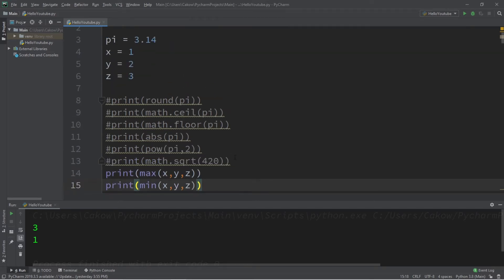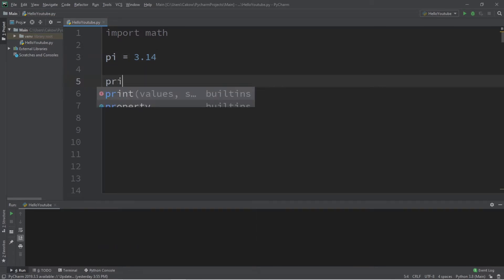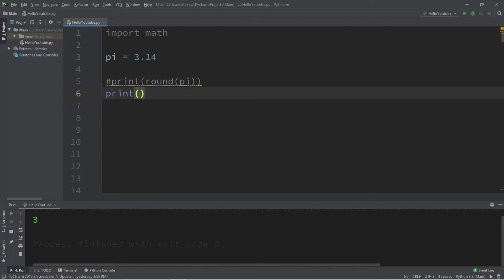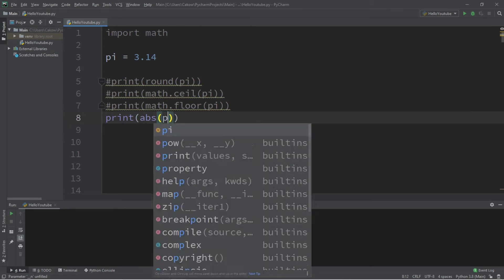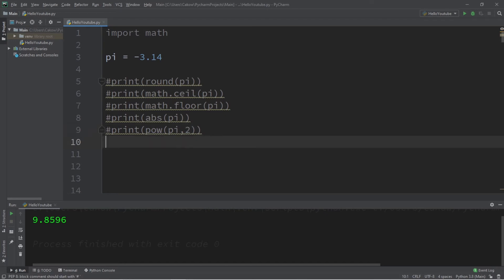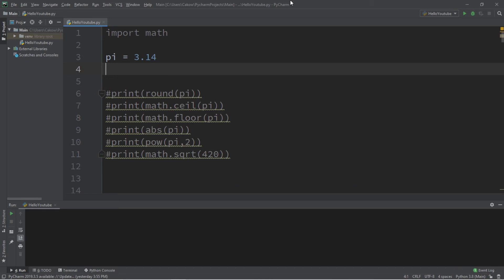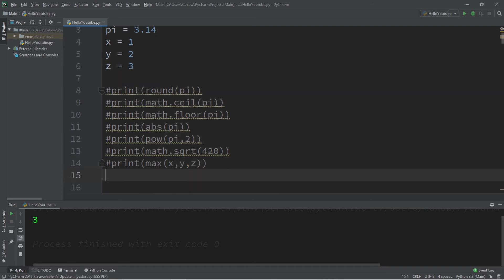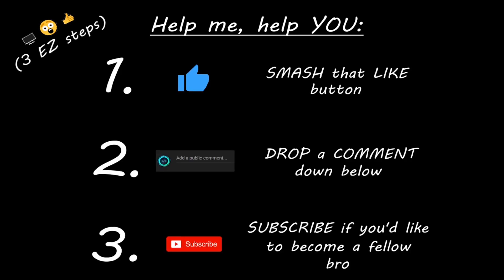Python math functions 🧮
python math functions tutorial example explained

import math

pi = 3.14
x = 1
y = 2
z = 3

print(round(pi))
print(math.ceil(pi))
print(math.floor(pi))
print(abs(pi))
print(pow(pi,2))
print(math.sqrt(420))
print(max(x,y,z))
print(min(x,y,z))